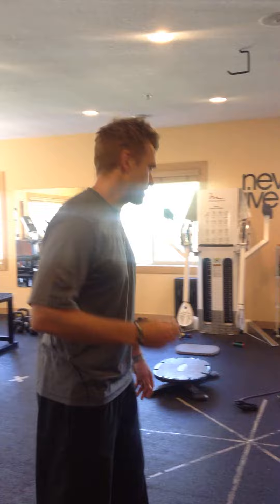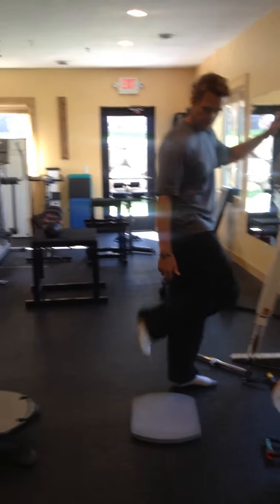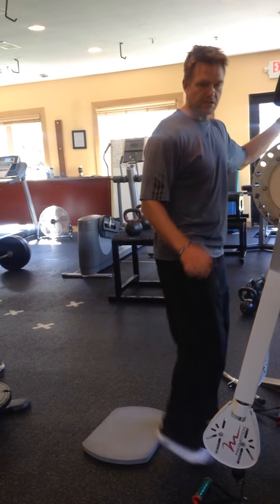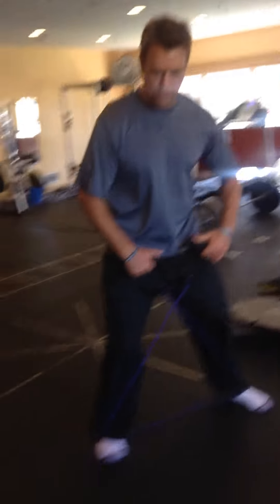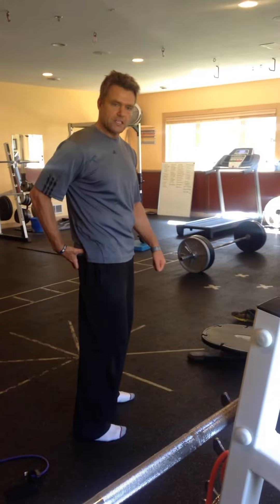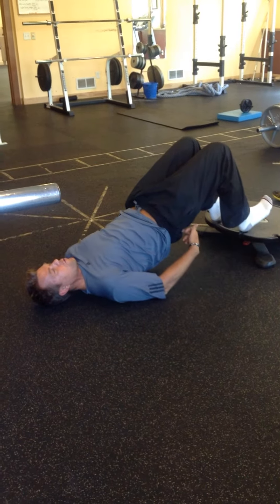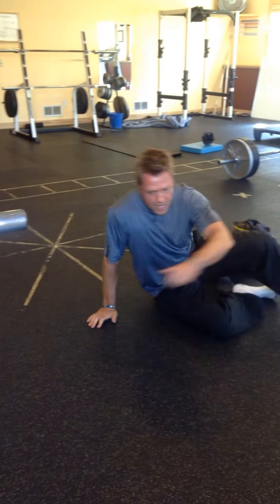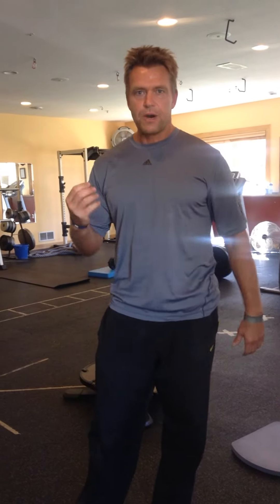Fitness tip of the week-Stop the pan butt epidemic with glute activation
Here are three exercises to activate your glutes and prevent pan butt.
Glutes are important for absorbing shock, strength and stability  so use em or lose em!